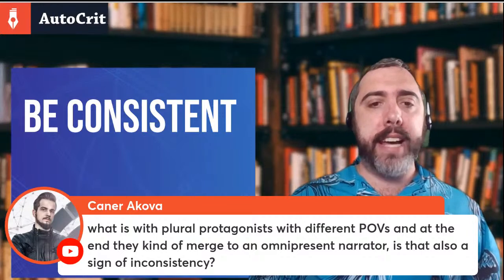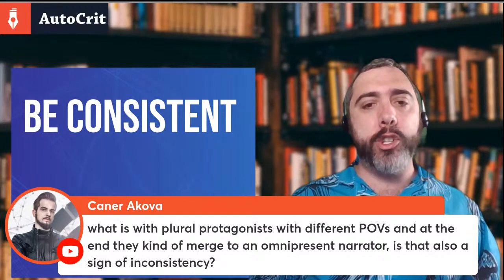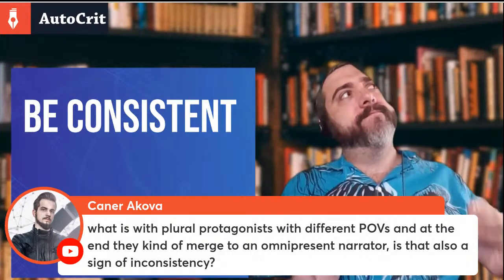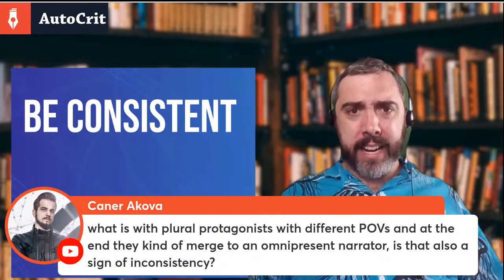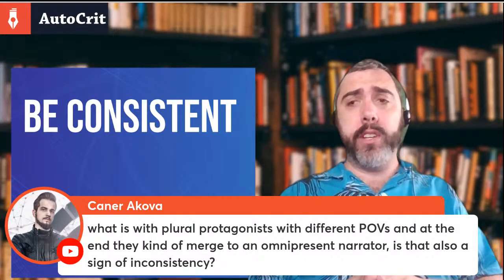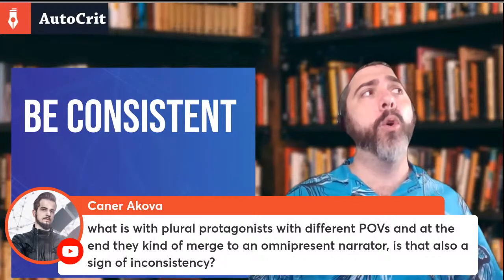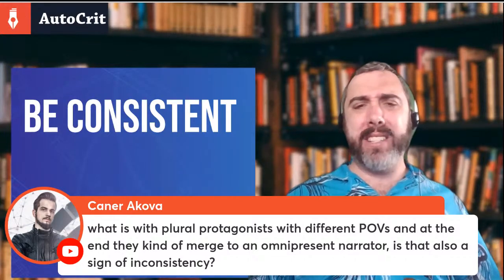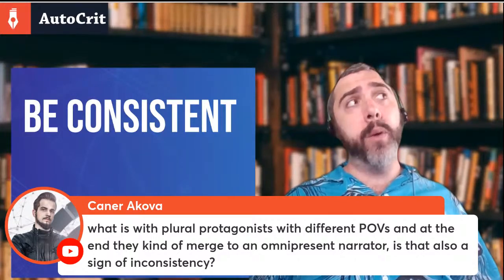Line Editing Demystified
Line Editing Demystified. Join Daniel as he discusses how to line edit like a pro!